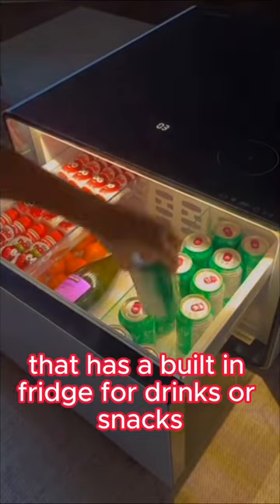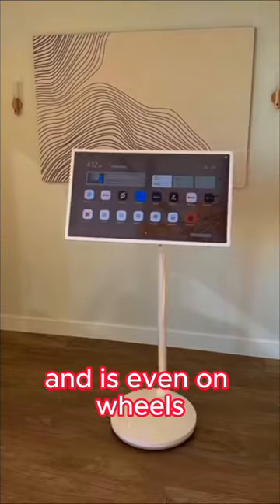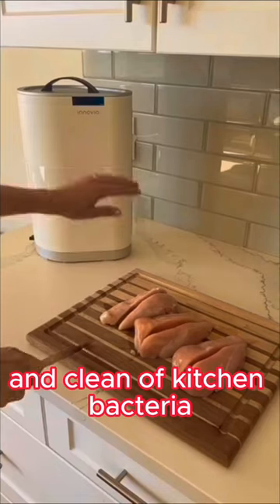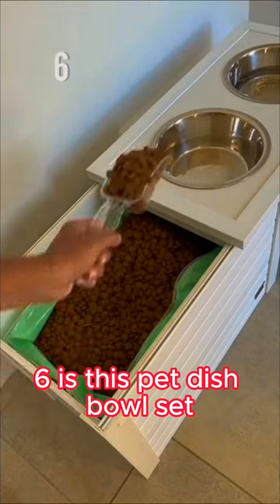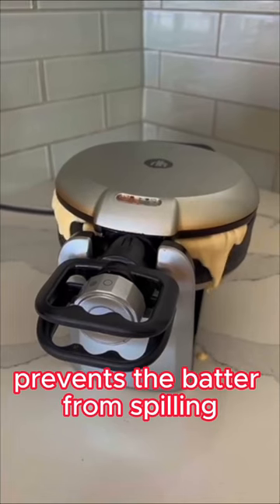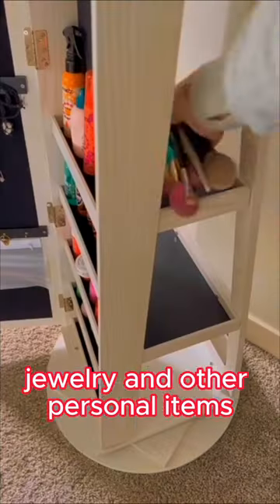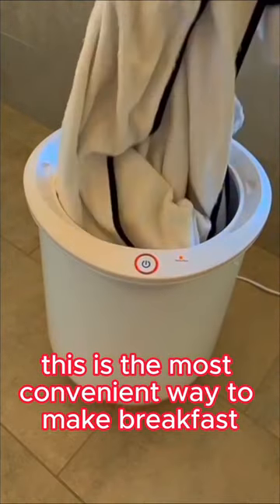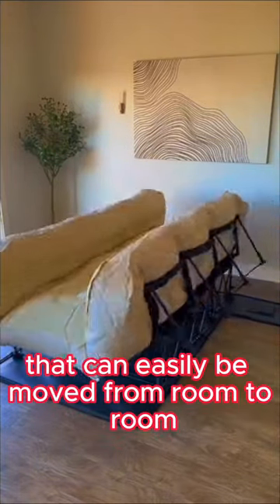Top 10 Amazon home finds!